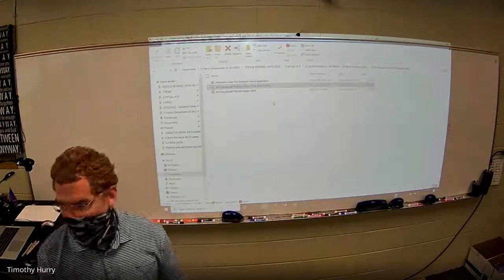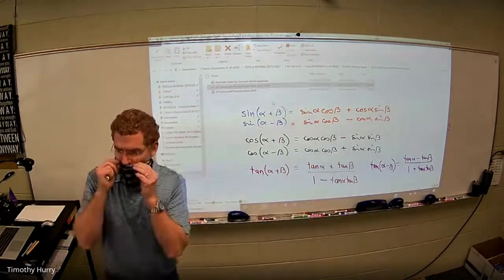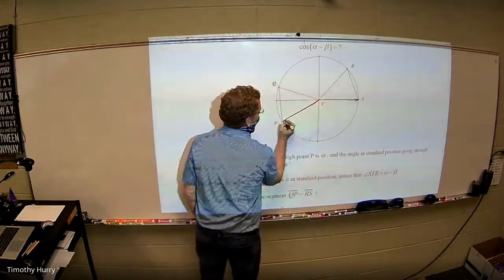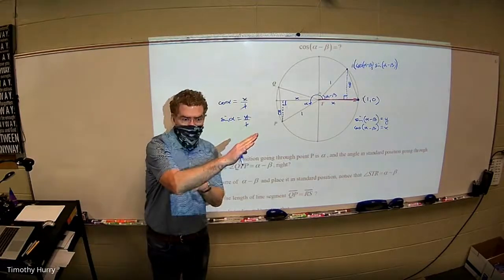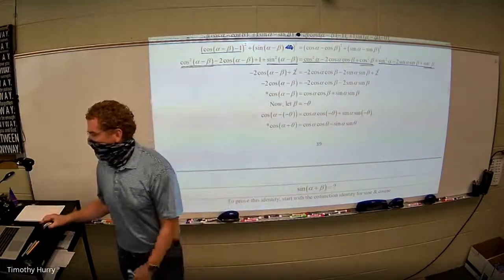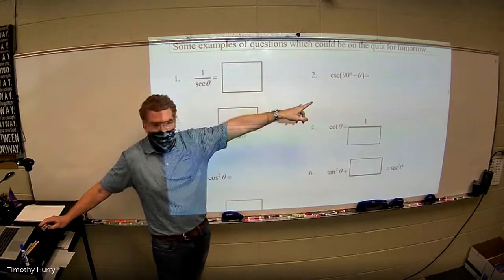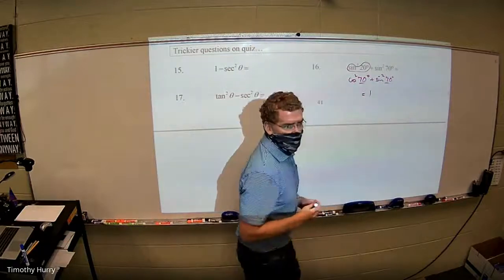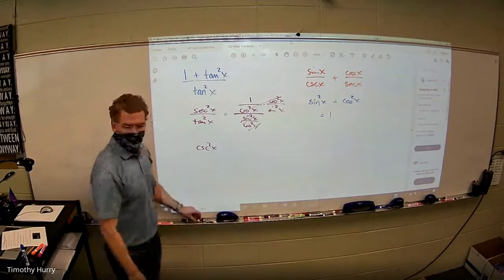4-9 MTA2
Trig Identities.  Sum/Difference (a+/-b) identities.  Simplifying trig identities.